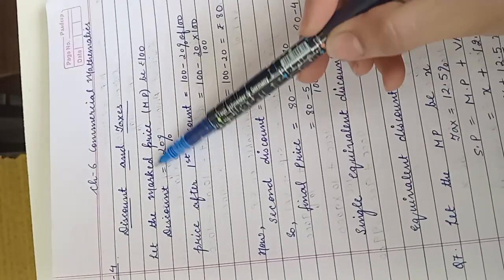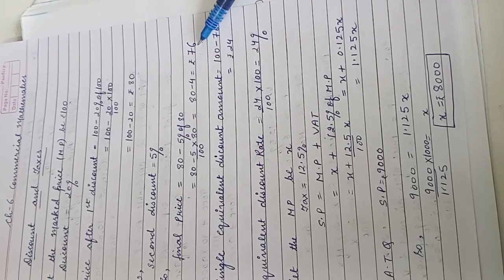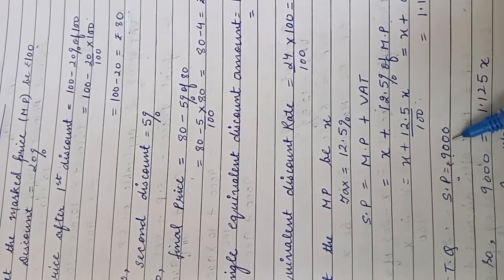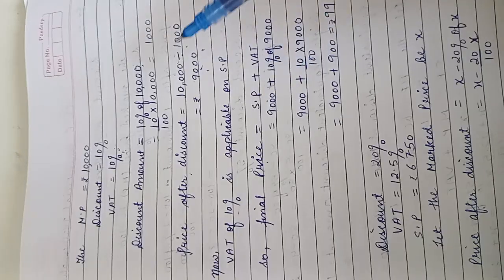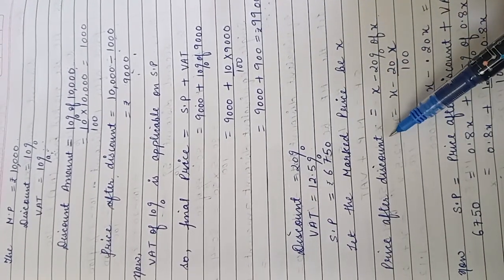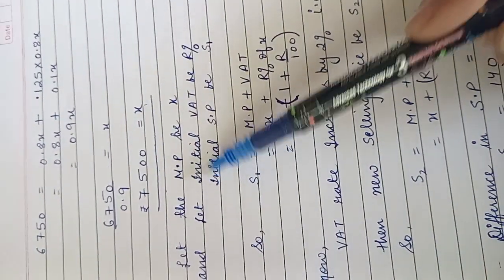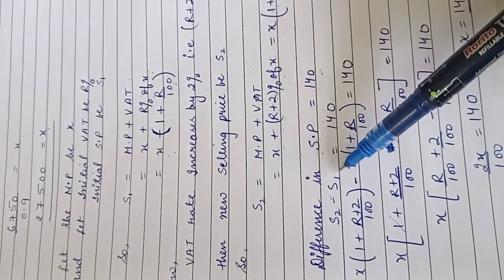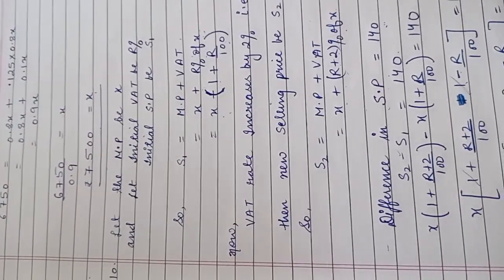Class 8 Maths ch Commercial Mathematics